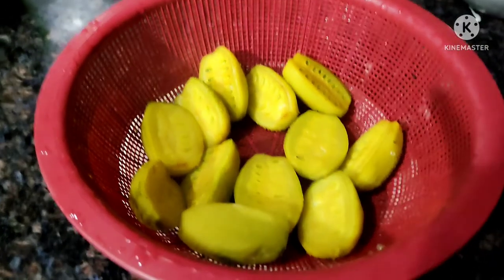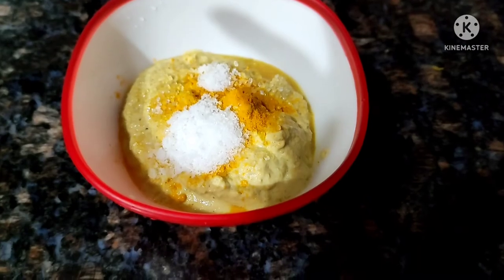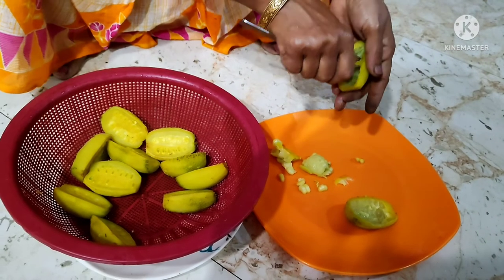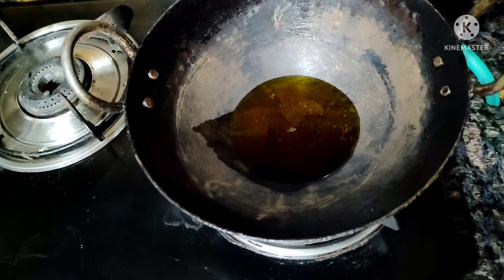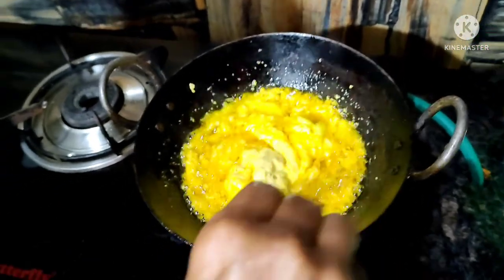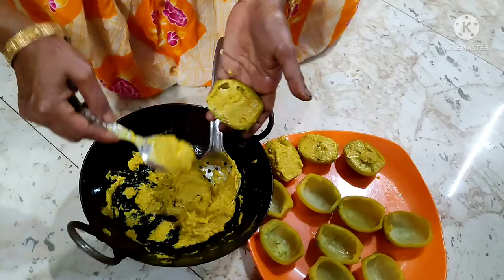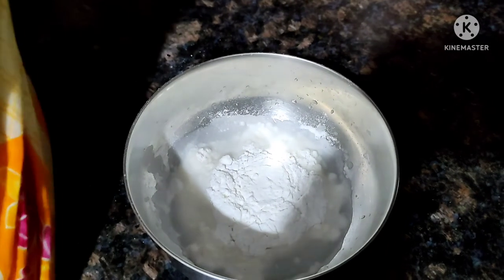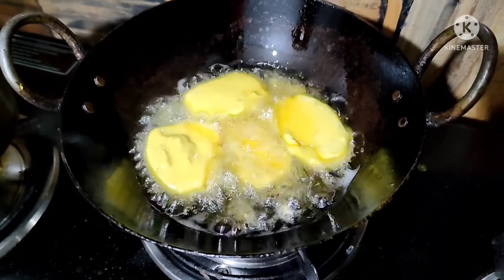Pur bhora kakrol recipe# vat kerelar bora ....easy to cook # testy simple recipe..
1. tespn solt
1. tespn termaric
1.tespn suger
2tablesn  sorso
4/5 kakrol